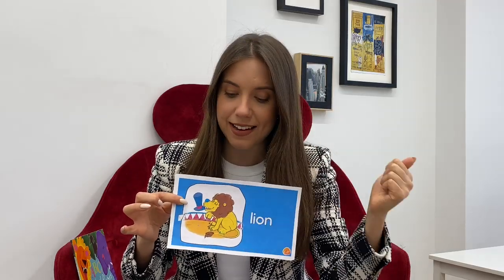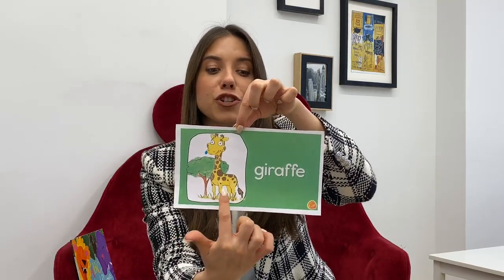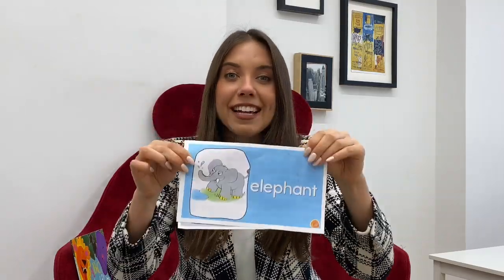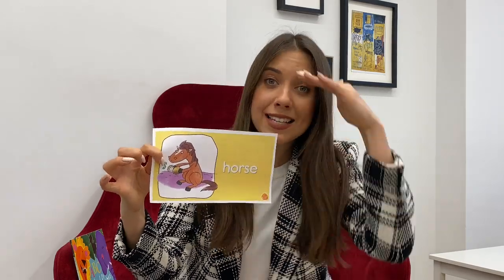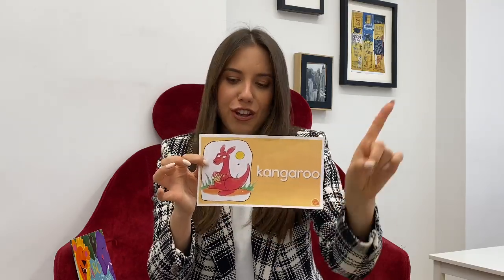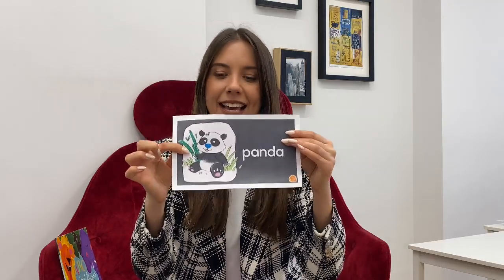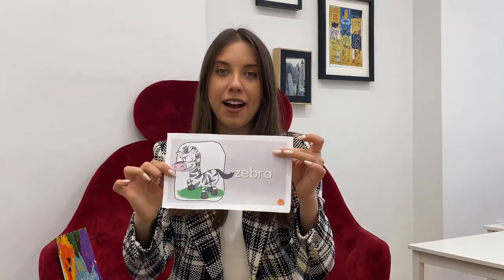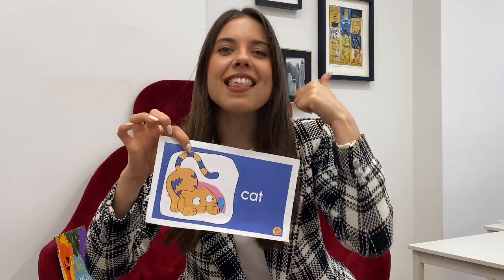Learn animals🦒🦓🦩 with Sasha - AltStudio